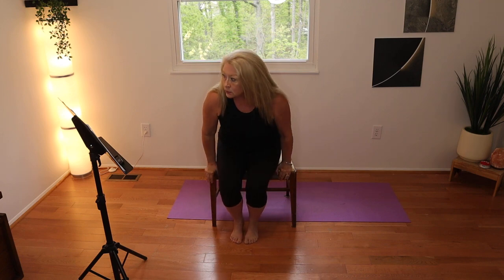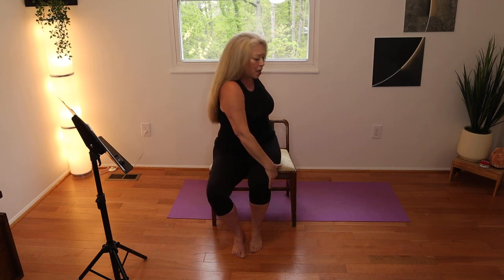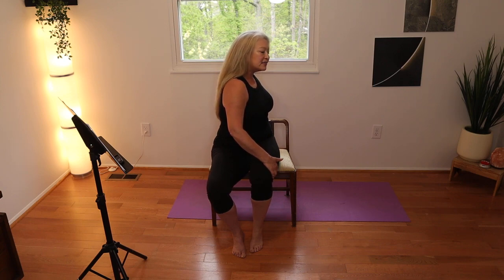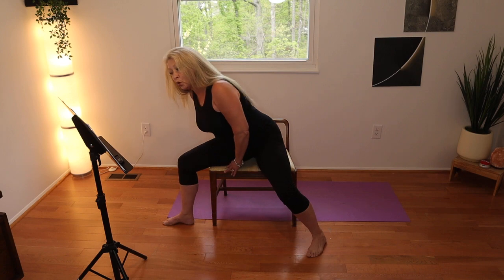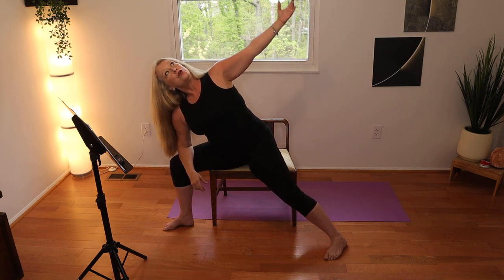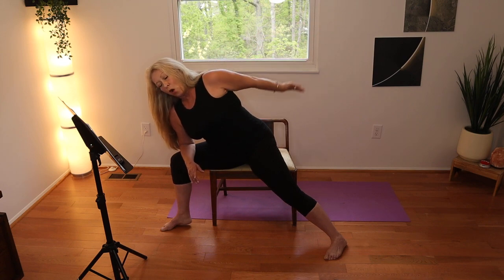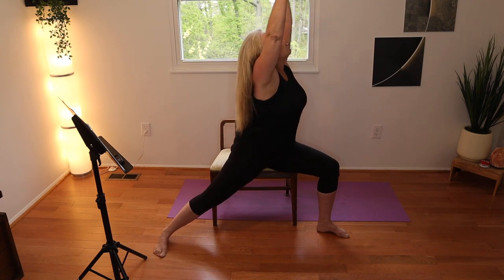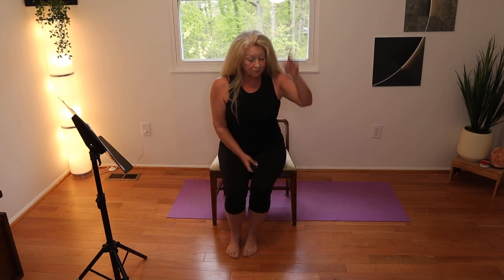Is Ghee Healthy?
The answer is YES if eaten properly.  I thought the article below was interesting, especially the role of fat assisting absorption of the nutrients in our food.  Has my really worried about ANY extreme diet.  I think eliminating foods that our bodies need to work properly is messing up our gut health!!!  What do you think?? :)

This is the website for my wonderful Dr. Betsy Bartlett.

As with all exercise programs, when using my exercise videos, you need to use common sense.  To reduce and avoid injury, you will want to check with your doctor before beginning any fitness program.  You are performing these exercises at your own risk.  7-Minute Reset will not be responsible or liable for any injury or harm you sustain as a result of these online videos or any information shared.  This includes emails, videos and text.